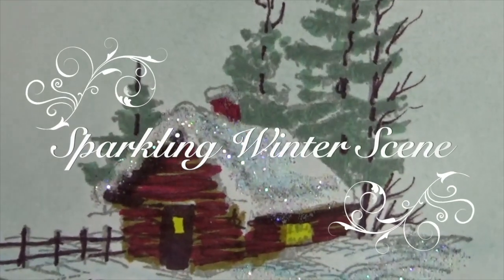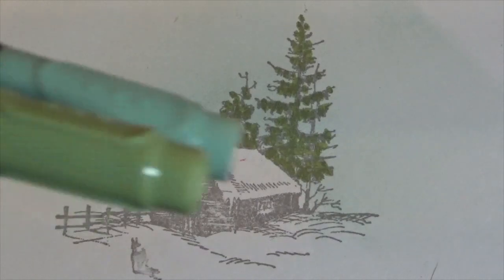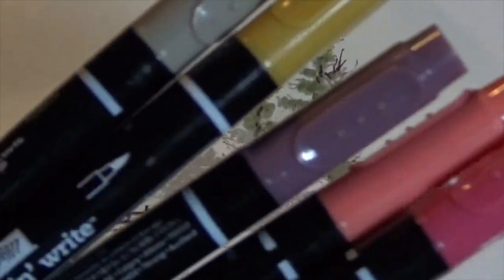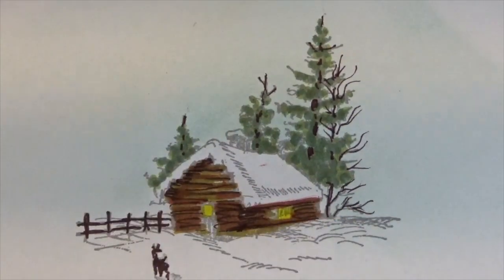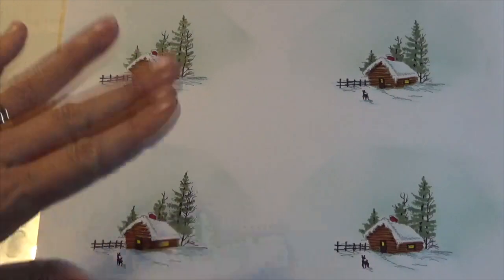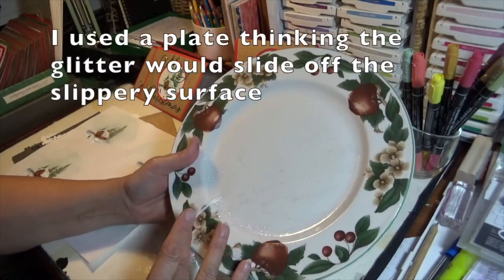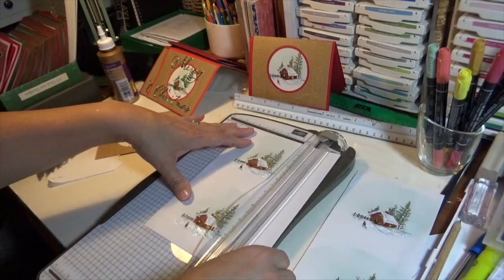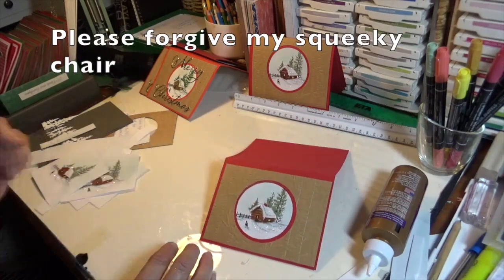Sparkling Winter Scene Card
When I think of Christmas I think of snow because I grew up in the north and I remember the Christmases that snowed seemingly to be magical so I wanted to make a sparkling winter snow scene for my Christmas Card. Using my artistic skills and my experiences of winter I show you how to make a realistic looking snowy scene with muted colors.

If you found this content helpful please consider dropping me a little gift in the Super Thanks button below the video of sending a small gift to either of the links below

I have a current fundraiser ongoing where I am trying to save up enough funds to start building my Crafting Cottage to give me more space for crafting and creating videos for you.  Here is more info on that Any donations will go toward that cause. If you would like a chance to win a prize winning basket donate $20 or more. Here is information about that